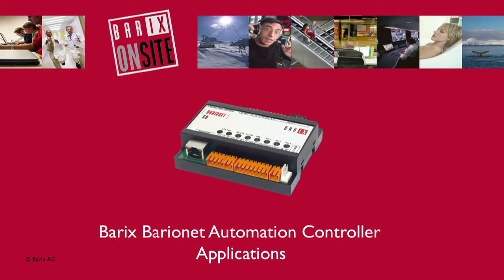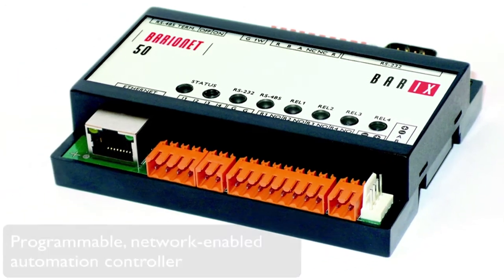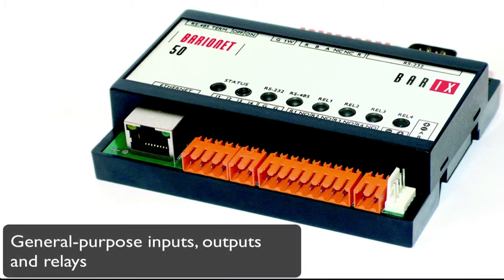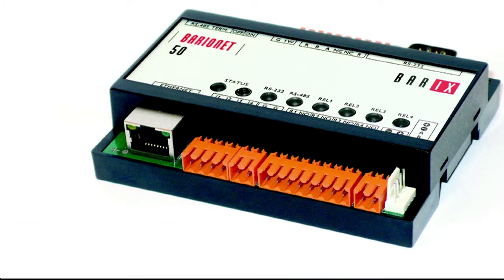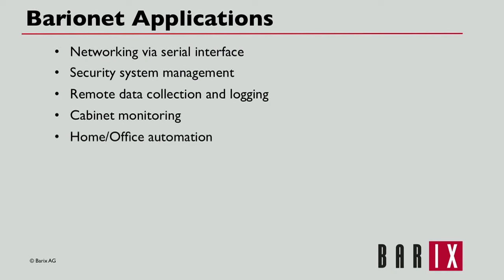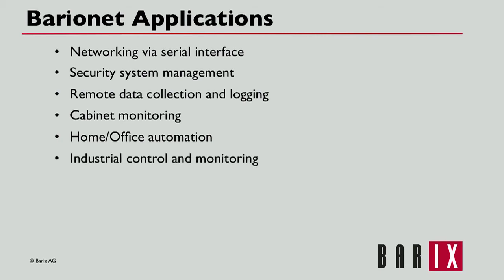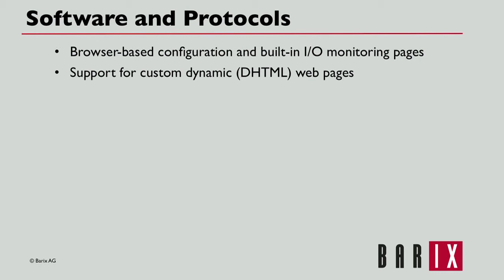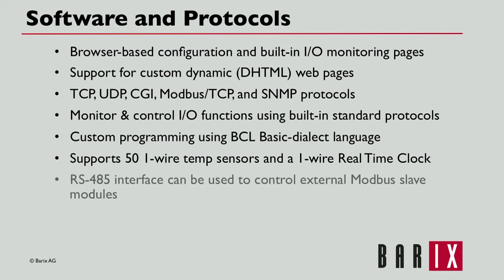Barionet uses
so what can the Barix Barionet be used for? Network PLC, Serial to network interface, data collection ... watch and learn!